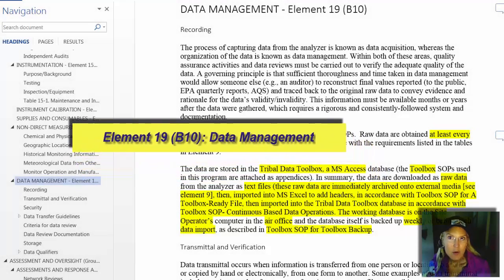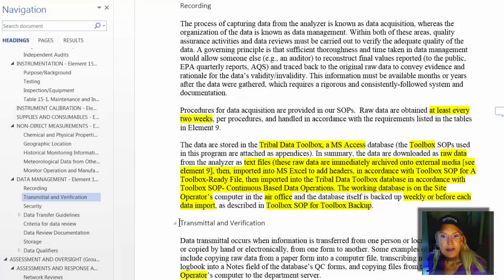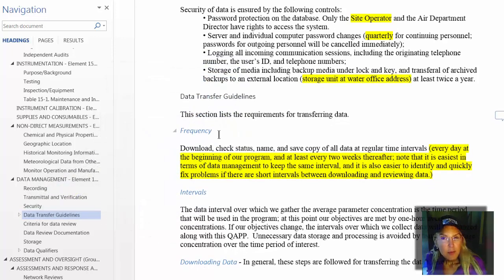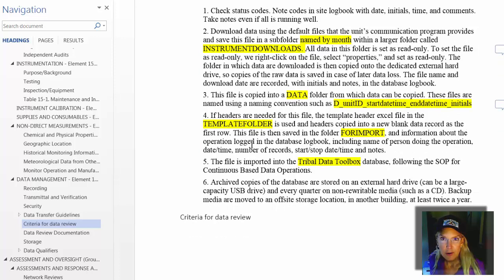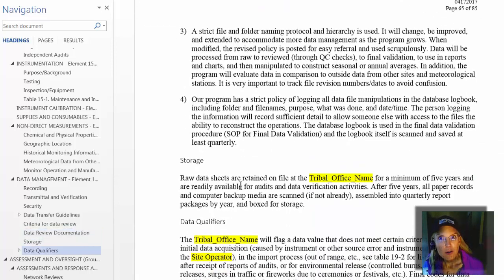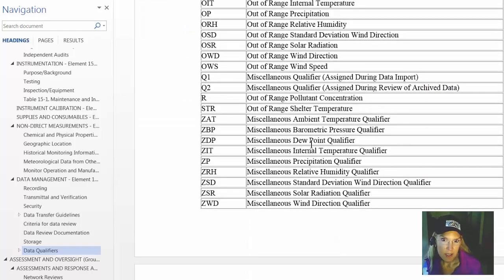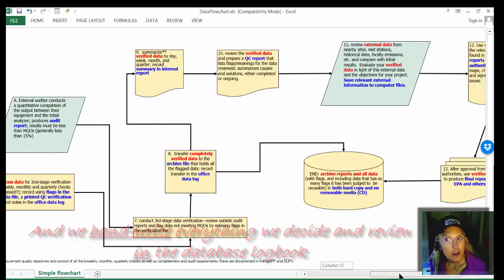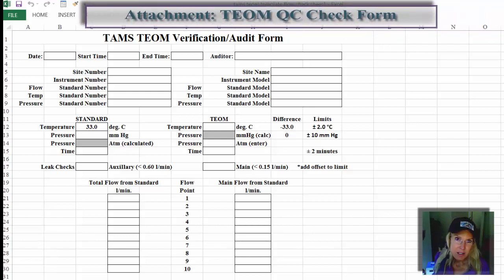Element 19 (B10): Data Management